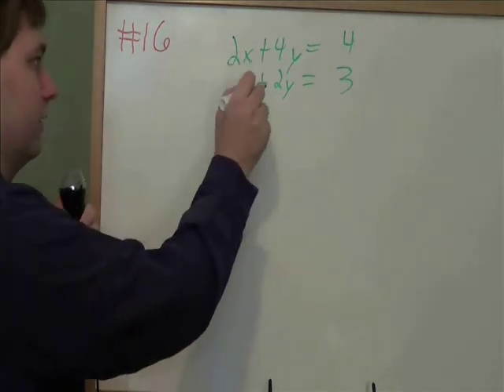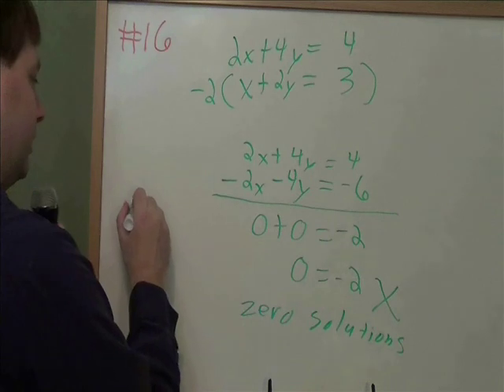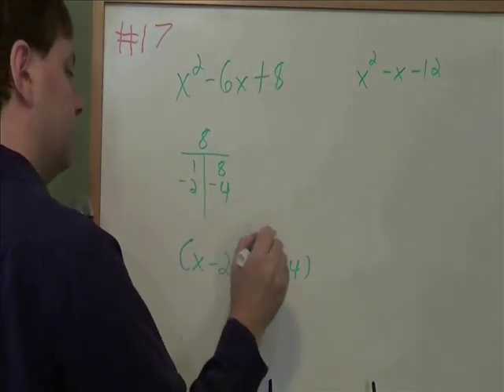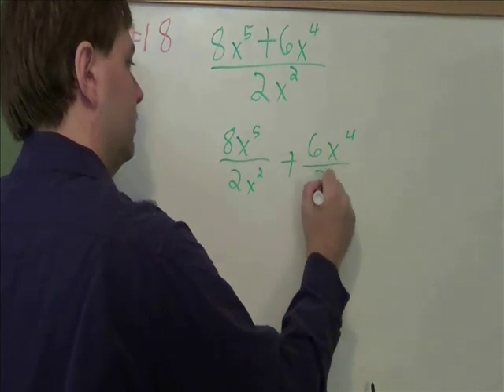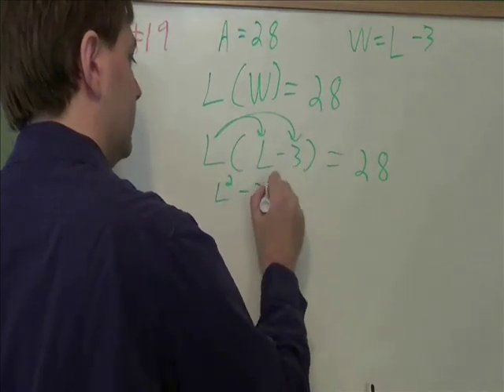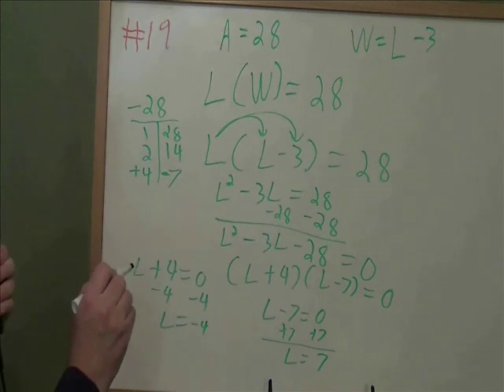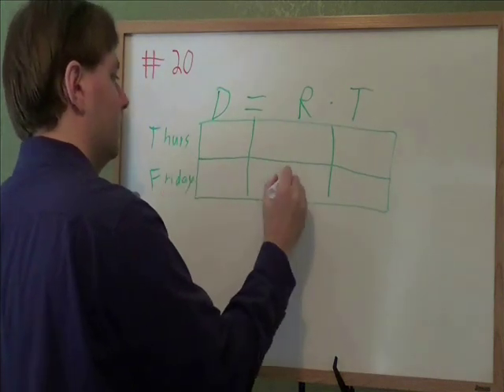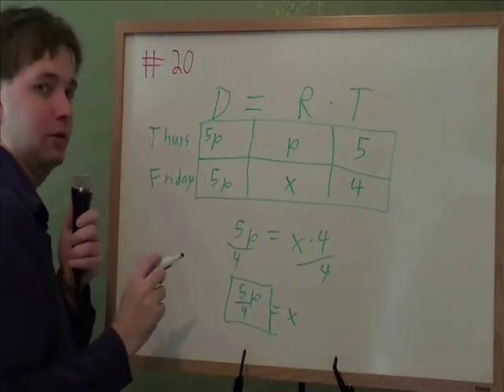Ree's Accuplacer Review - Elementary Algebra Part 3